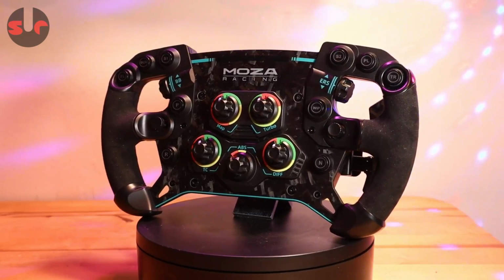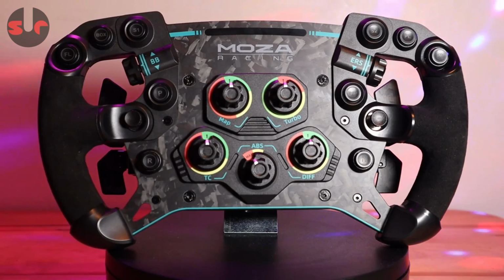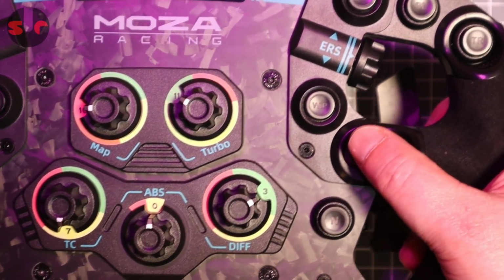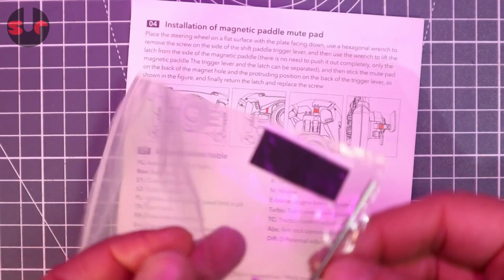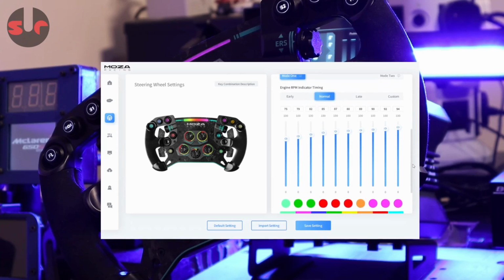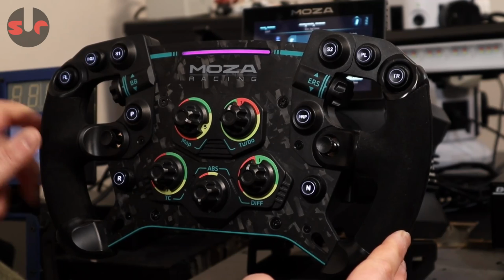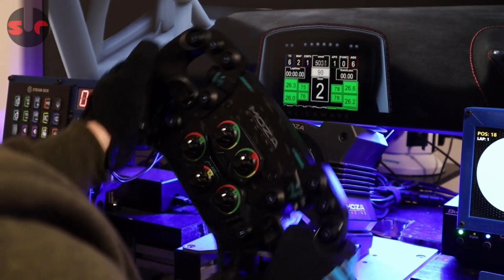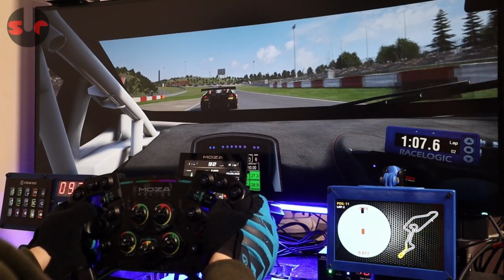Moza Racing GS 'V2' GT Wheel [REVIEW] It's the same, but now supports the Moza R5!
▶ Like the content? Please consider becoming a Patron